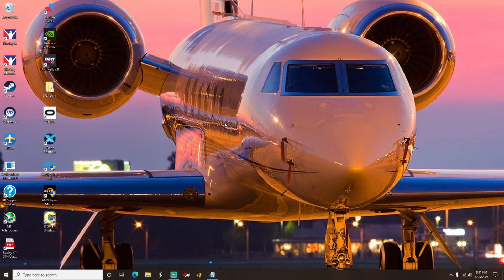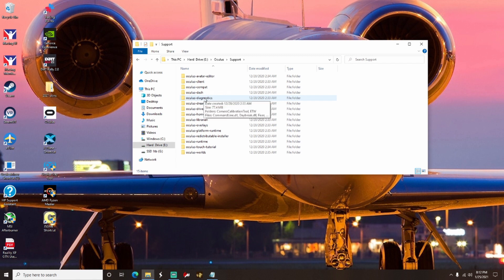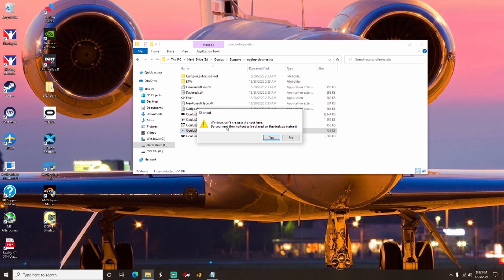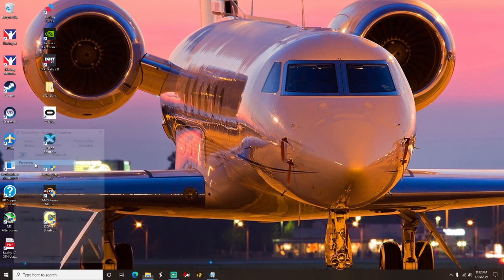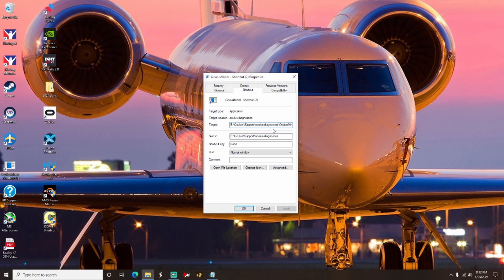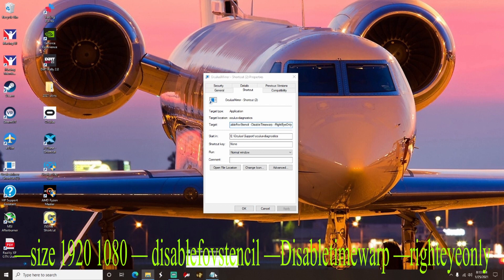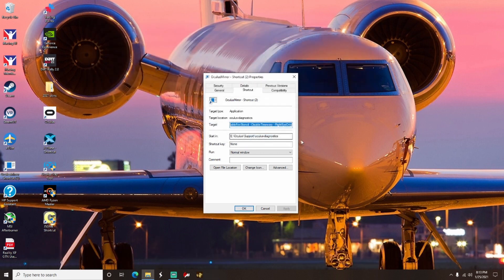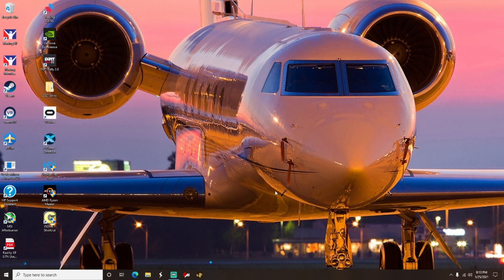HOW TO: REMOVE BLACK EDGES IN OCULUS MIRROR + MAKE VIDEO 1920x1080p HD! 2021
In this video i will show you how to remove the black edges from your oculus mirror recordings and also how to make oculus mirror 1920 x 1080! Thanks!